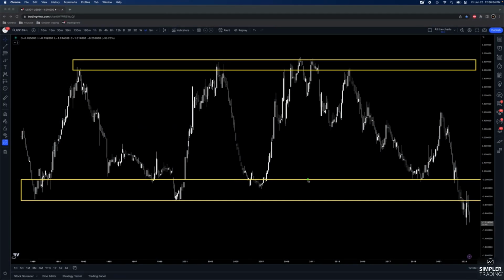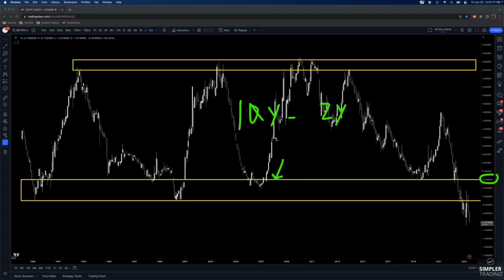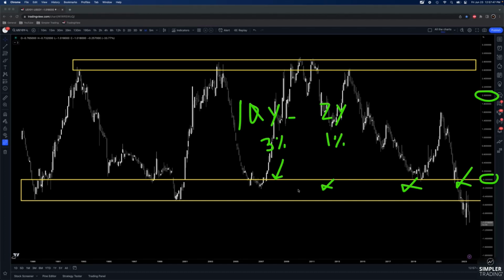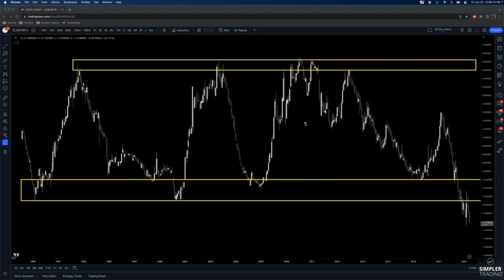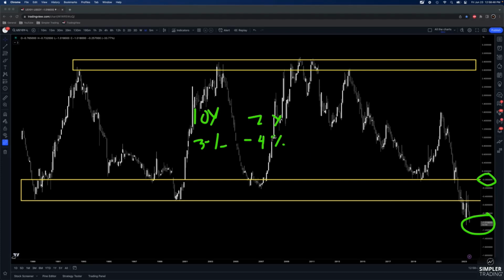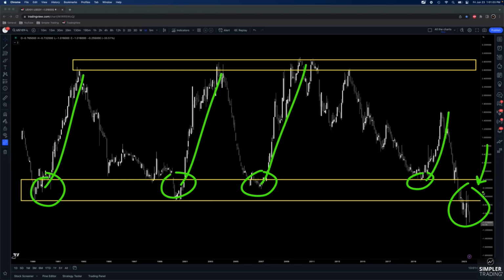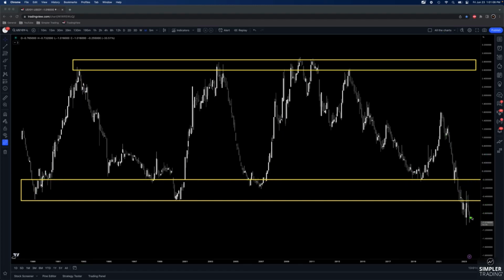Options Trading: The Signal Under The Surface | Simpler Trading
There's a hidden signal under the market that is not imminent but is important. Let's review the timing.